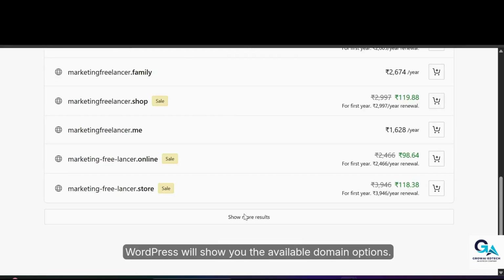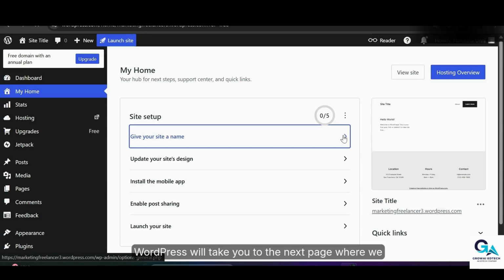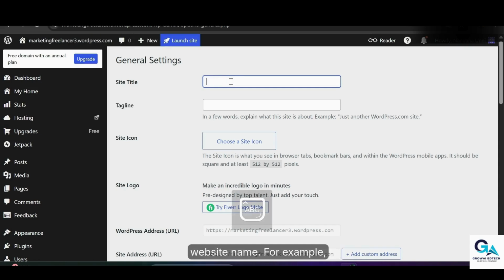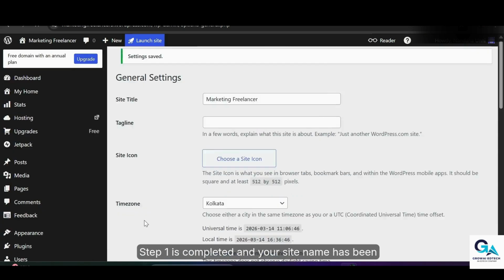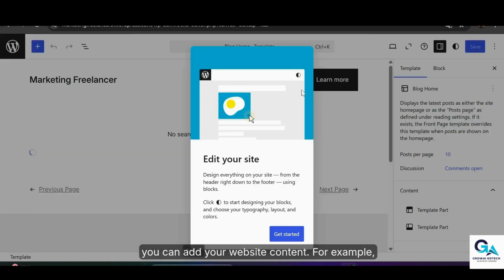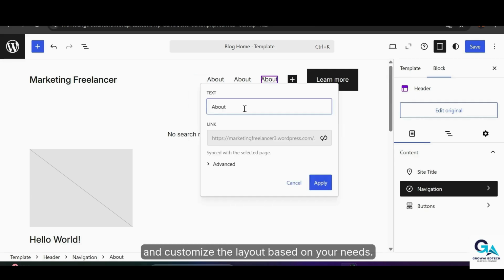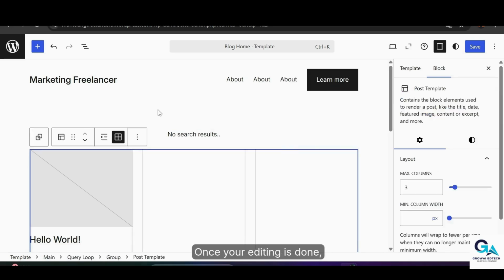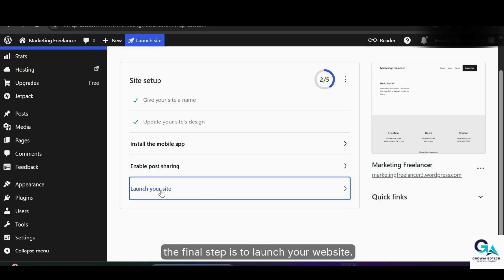How to Create a Free Website on WordPress.com | Step-by-Step Tutorial for Beginners 2026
Want to build your own website but don't know where to start? In this video, we'll show you how to create a professional website using WordPress.com — completely free!

Whether you're building a personal blog, portfolio, or business website, WordPress.com makes it simple for anyone to get online without spending a rupee or knowing a single line of code.

🔍 What You'll Learn:
✅Setting up your free WordPress.com account from scratch
✅Choosing the right theme and customizing your website's look and feel
✅Adding essential pages like Home, About, and Contact
✅Publishing your website and making it ready for the world to see

✅Students and freshers building their first website
✅Aspiring bloggers and content creators
✅Small business owners wanting an online presence
✅Freelancers looking to showcase their work professionally